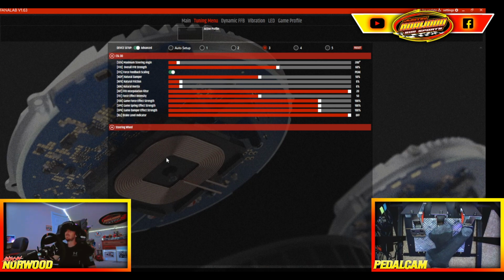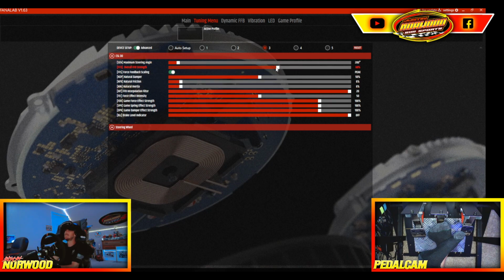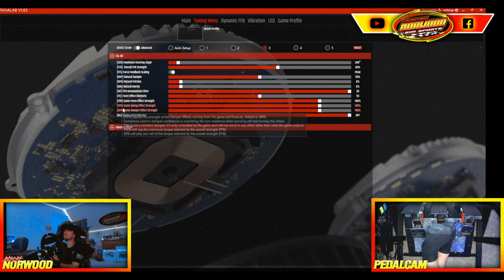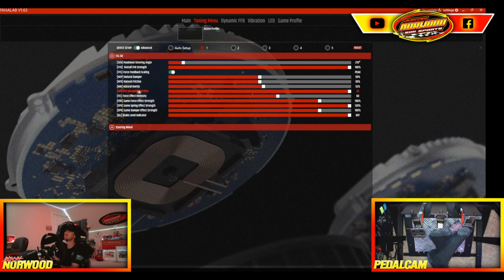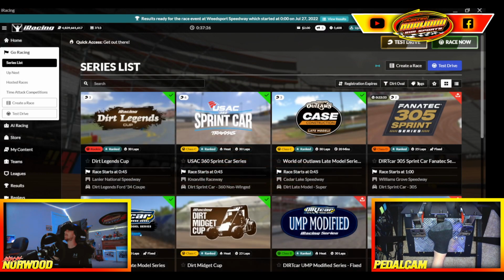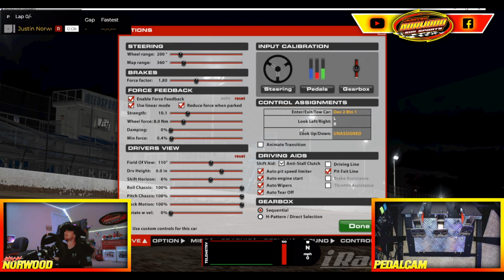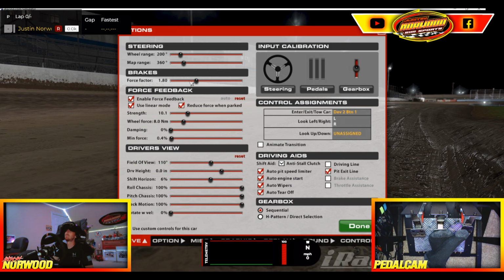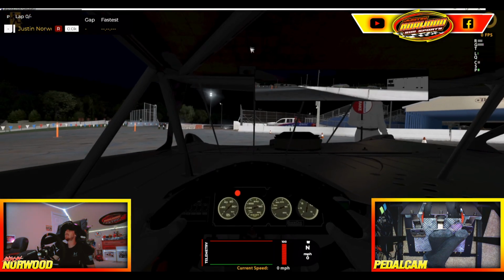My Wheel Settings - Fanatec CSL DD - iRacing Dirt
My Wheel Settings - Fanatec CSL DD - iRacing Dirt. Also I run through the calibration process in iRacing just in case someone needs help there. @iRacingOfficial @Fanatec_Official

* Check out the live stream on Facebook at the